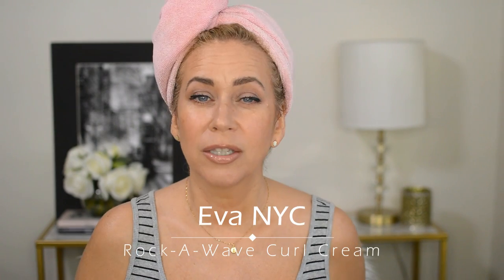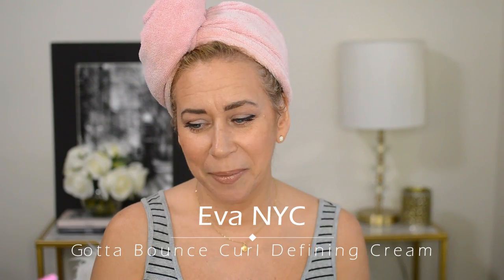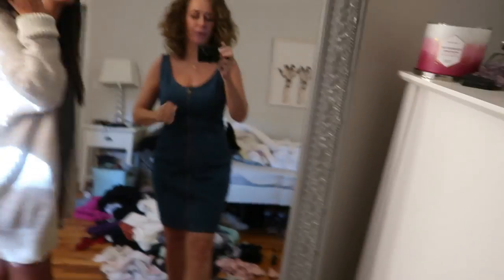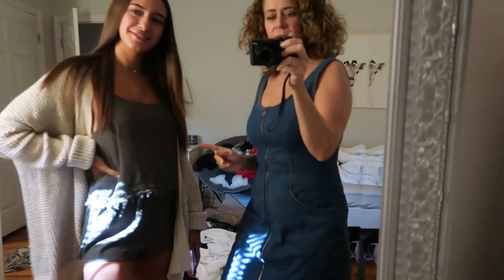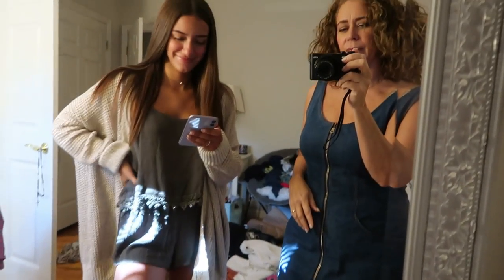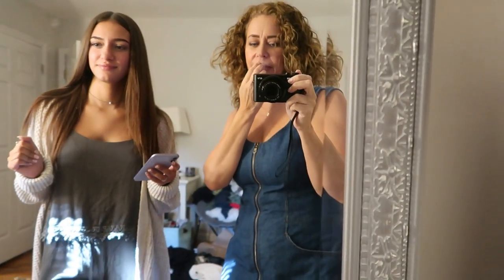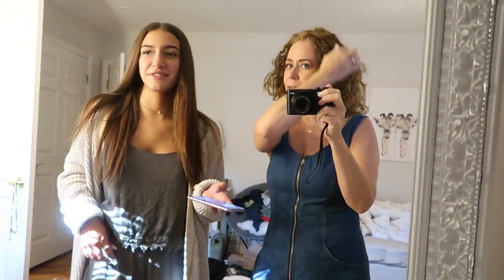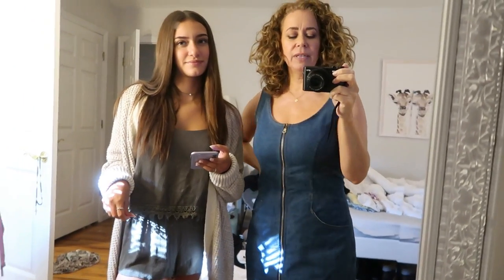GATTA BOUNCE CURL DEFINING CREAM by EVA NYC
I'm trying out one of my favorite brands for my curly hair.
This is a different product then the Rock-a-Wave Curl Cream.
Check out the video to see which is better.

100% Natural Real Jade Roller